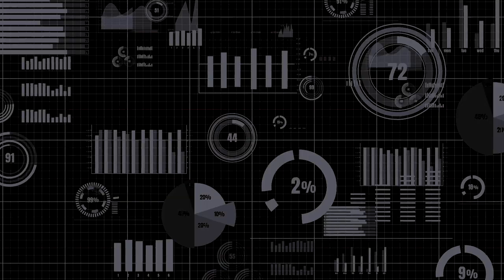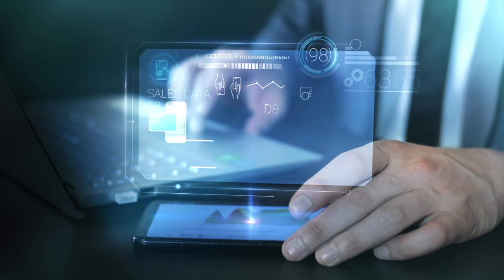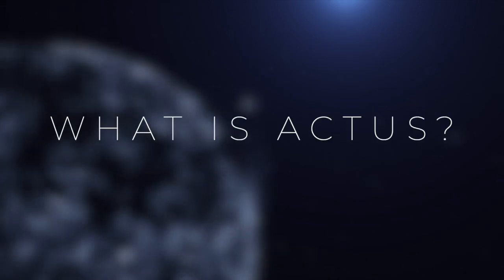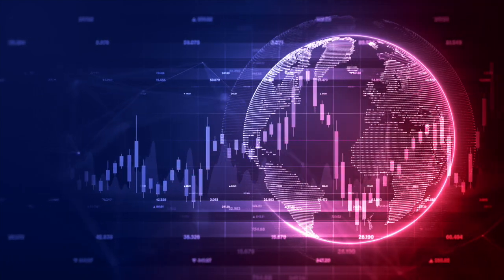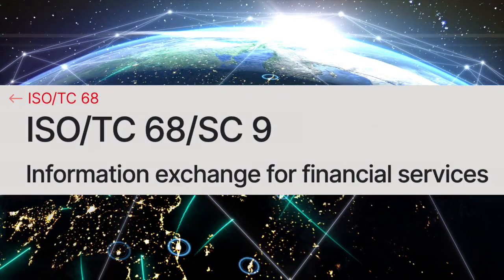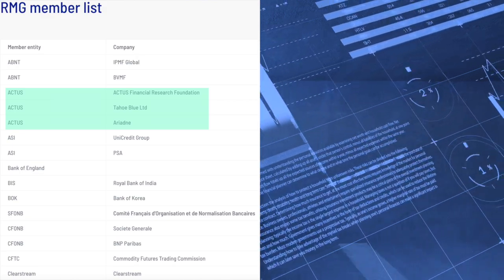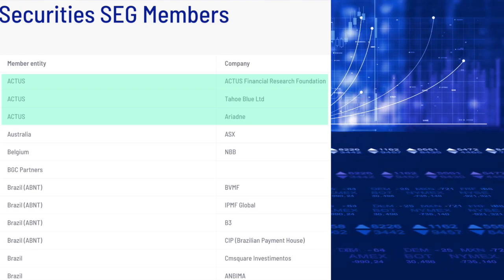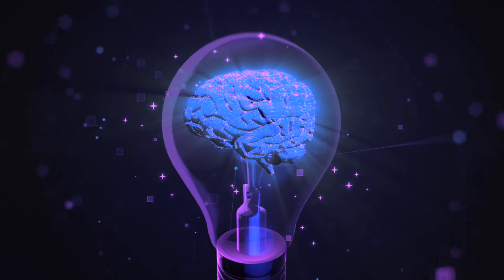Casper Network (CSPR): The Road to ISO20022 Compatibility Through ACTUS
In this video we look into how Casper Network has worked to collaborate and ensure compatibility with ISO20022 & more importantly ISO TC68 to be a blockchain fit for the Future of Finance

I go by the alias Tokenicer, and I'm just your average 22 year old who is deeply passionate within this exponentially evolving space of digital assets. From disrupting modern finance, to building innovative advancements within data & technology. I offer an unbiased and factual based opinion within projects I believe will be utilized within how our future will shape out.

What I'm trying to build is an unbiased and logical thinking based community that is similarly looking for innovation and disruption in regards to monetary system, big data, and network effects within this space to build the future infrastructure of our new global economy.